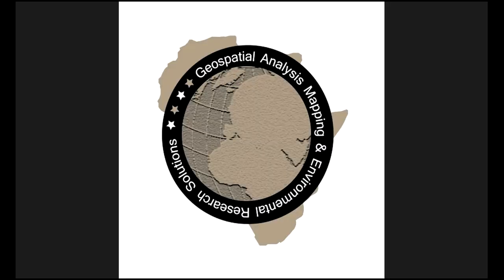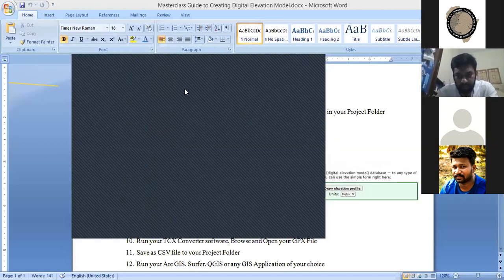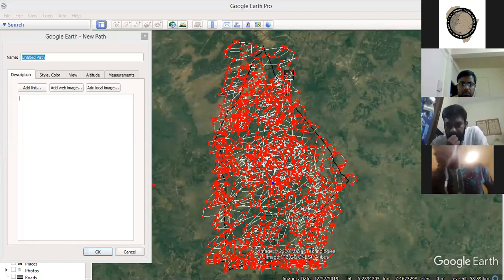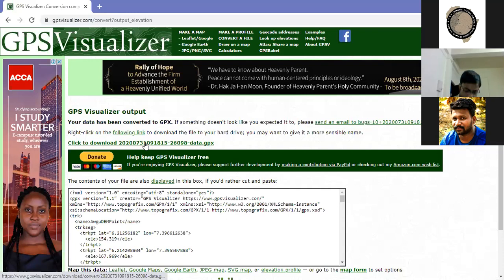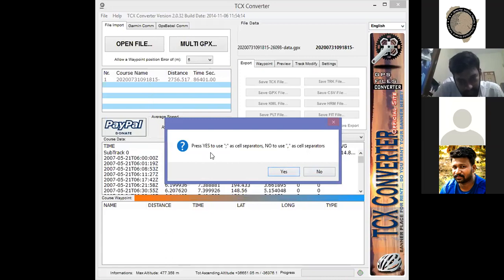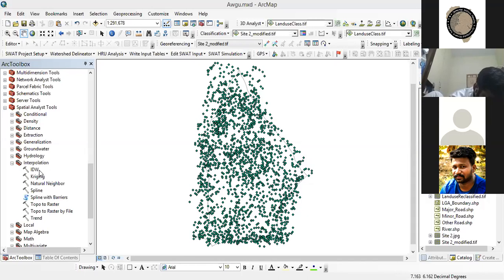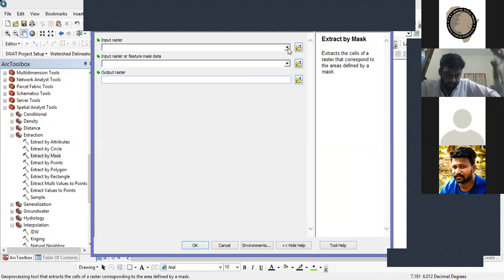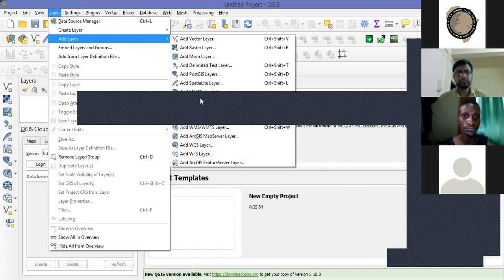Creating Digital Elevation Model (DEM) using Google Earth, TCX and GIS Applications.